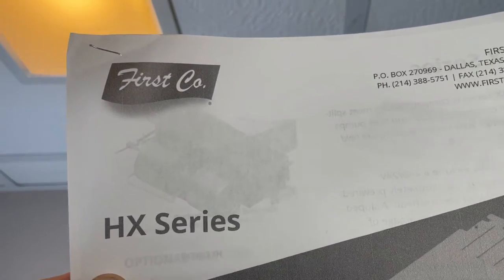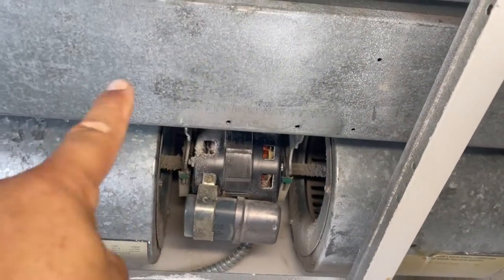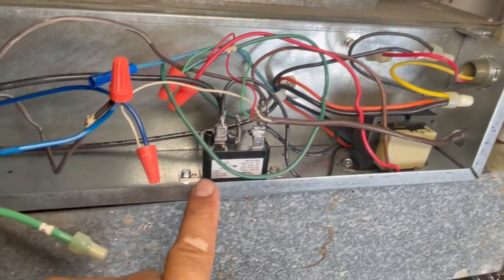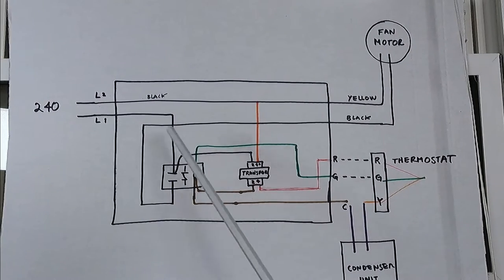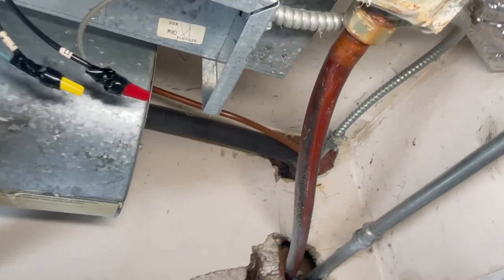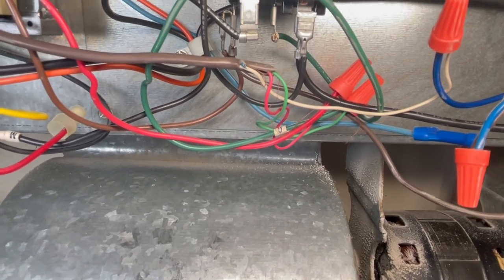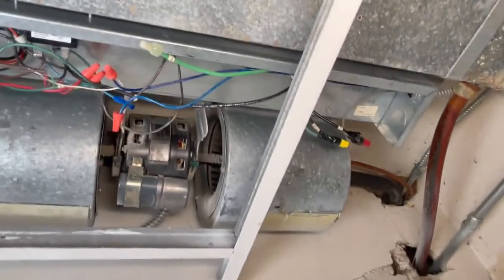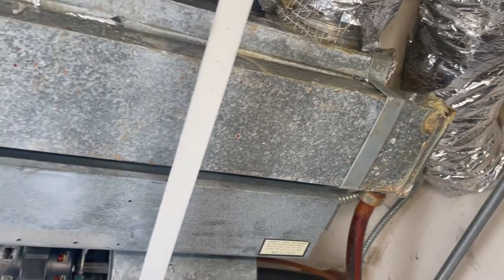FIRST CO. HX SERIES. HORIZONTAL, RECESSED. HOW IT WORKS. MOST COMMON PROBLEMS.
In this video I will show you how the First Co HX series works.  I will show you the most common problems.